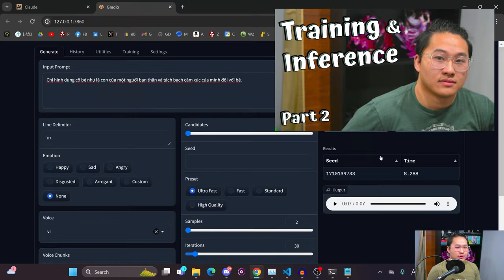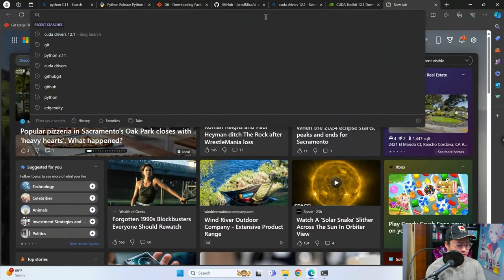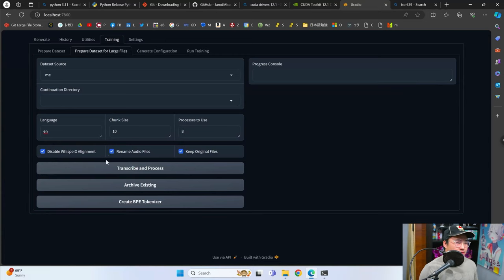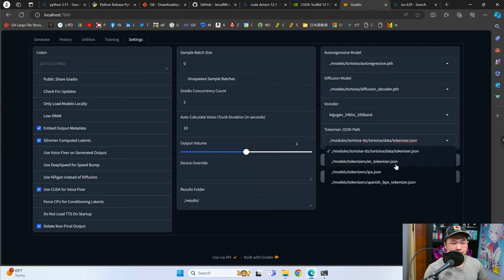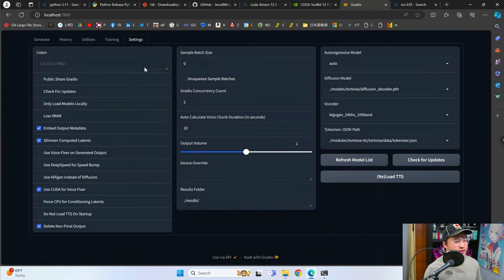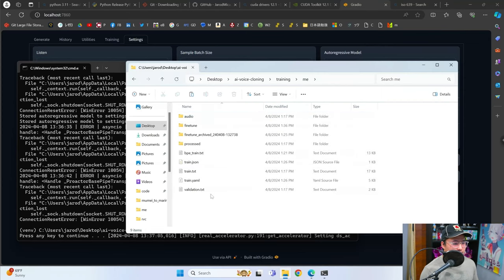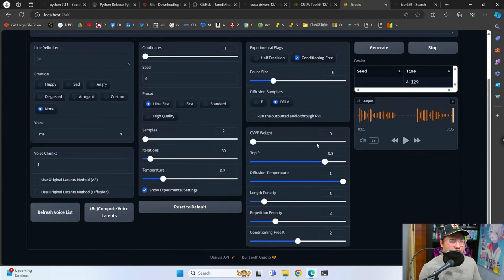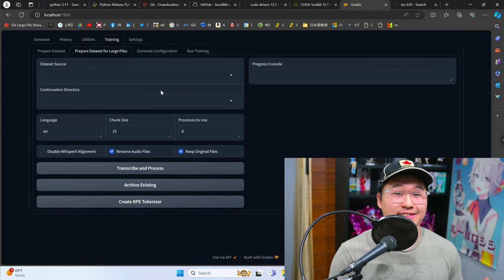How to Clone Most Languages Using Tortoise TTS - AI Voice Cloning